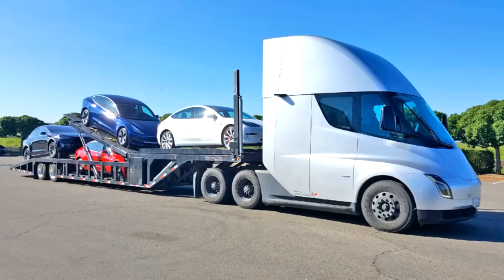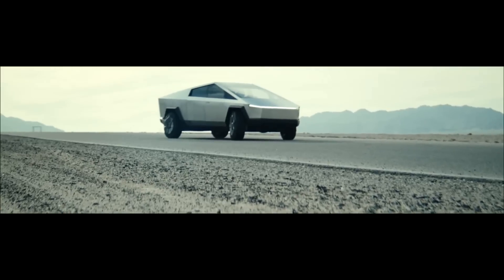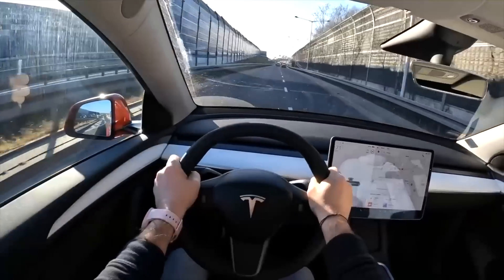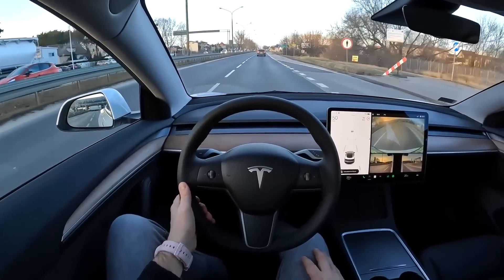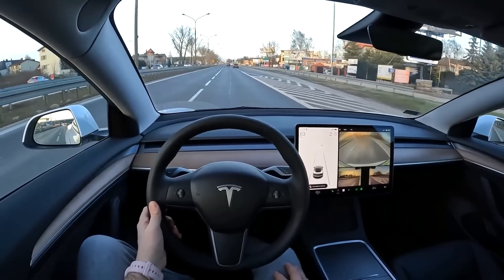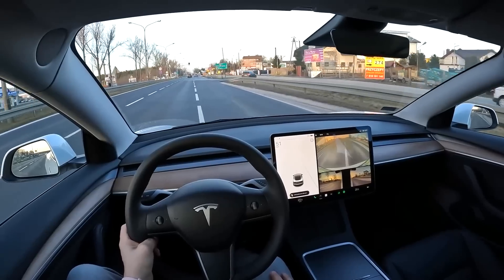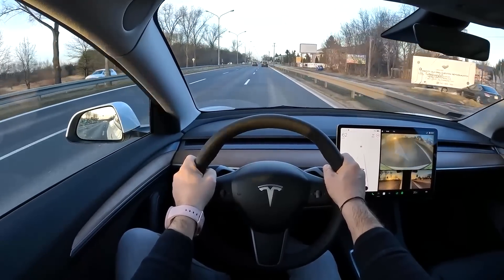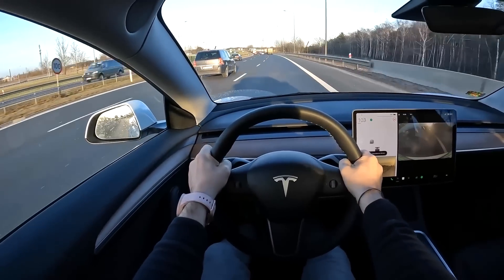TESLA 4680: Why you shouldnt wait!